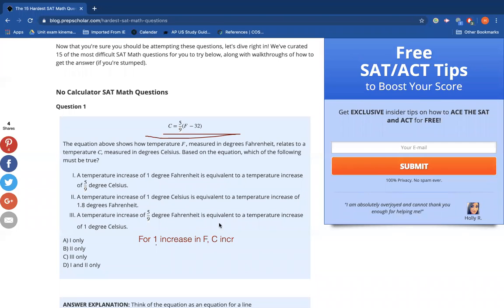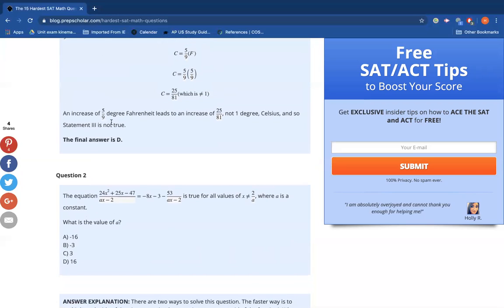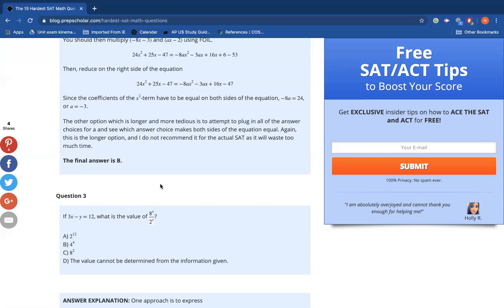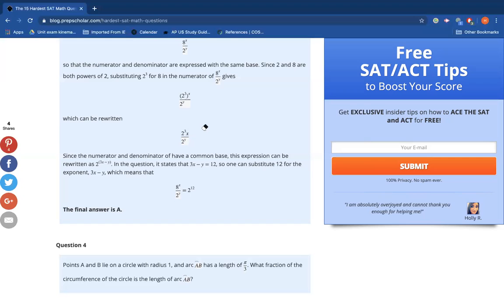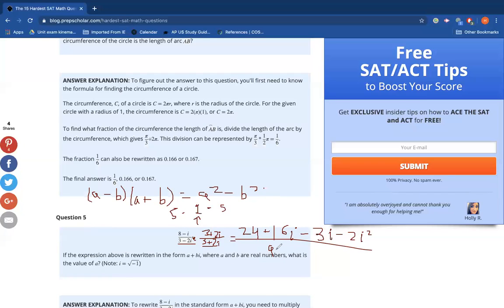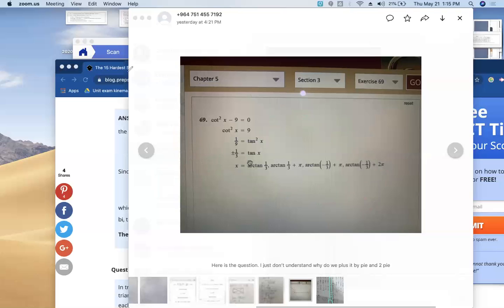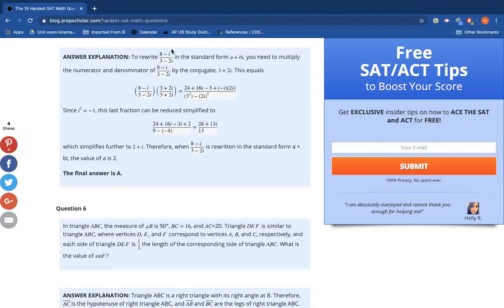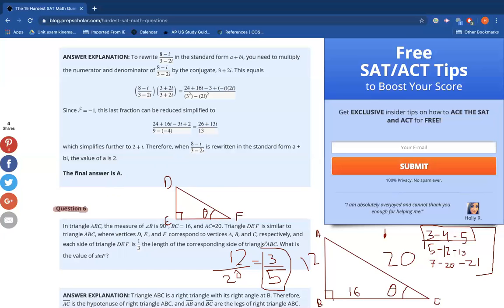HARDEST SAT PROBLEMS TIPS&TRICKS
A class on how to solve these hard SAT problems super quickly!
Want to join be a part of these classes?
Just join one of these chats to get 24hr question help with access to free EVERYDAY classes!